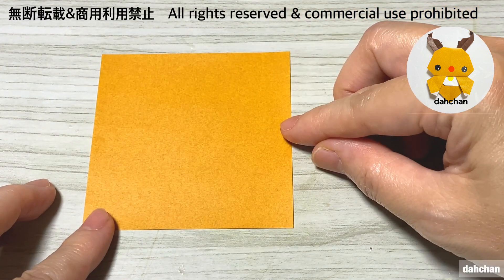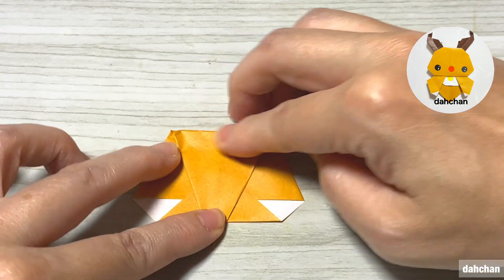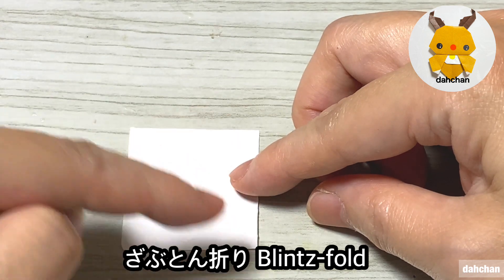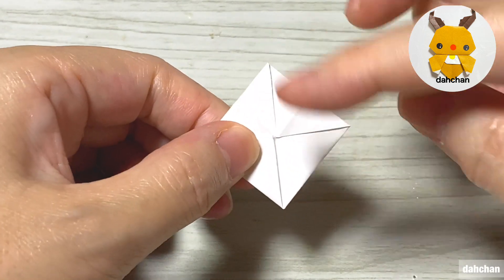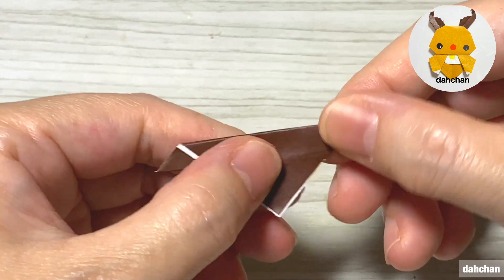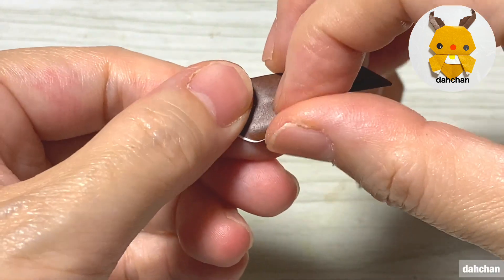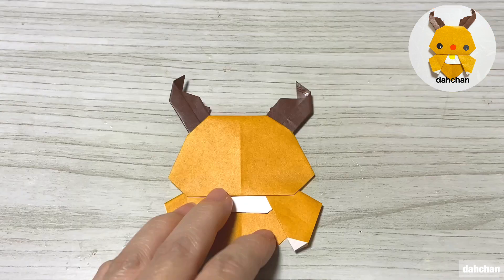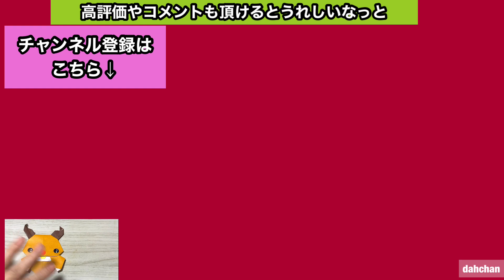【クリスマス折り紙】ひょっこりトナカイ2の折り方【Christmas Origami】How to fold "To pop up Reindeer"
今回の折り紙、ひょっこりシリーズでトナカイさん☆第2弾です♪

★いつも「いいね」やコメントありがとうございます☆いただけるととてもうれしいです☆

☆もくじだよ☆
00:00 　オープニング
00:05　作品例
00:16　用意するもの
00:31　丸シールで目をつくる
00:58　顔の折り方
02:52　体の折り方
04:12　えりまきの折り方
05:04　ツノの折り方
08:04　組み立て（仕上げ）

こちら「だ～ちゃん折り紙チャンネル」は
折り紙作家のだ～ちゃんが考案した立体や平面のかわいい作品
や花の作品などの折り方を紹介してます

★初心者から中級者向けが
多いです★最近は初心者向けがだいぶ増えてますよ★
花の作品は中級者～なのでスキルアップしたい！て方は
是非チャレンジしてね★

☆だ～ちゃん活動中のSNSです☆

ぜひみんなで一緒にだ～ちゃんの折り紙作品をワイワイ楽しんで
折ろう！！

つくったら是非「dahchan」のタグをつけて投稿してね☆
だ～ちゃんがとても喜びます☆お返事も気づける限りしてます☆

【Facebook】こちらはFacebookページになってます
作品紹介などしております↓

作品の展覧会などの出展依頼や製作などもありましたら
まずご連絡くださいませ☆

音楽提供★DOVA-SYINDROME：ＧＴ-Ｋさま（TITLE CALL 01）
                                                           shimtoneさま（お料理タイム）